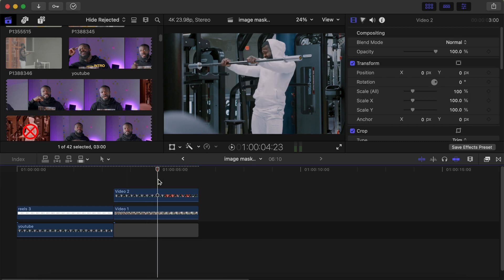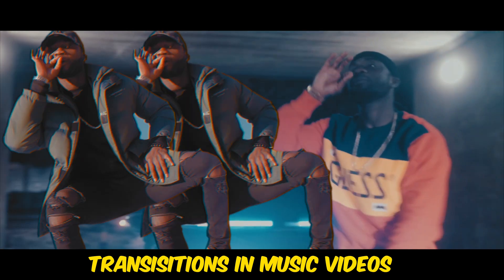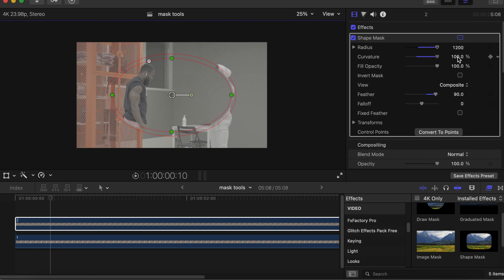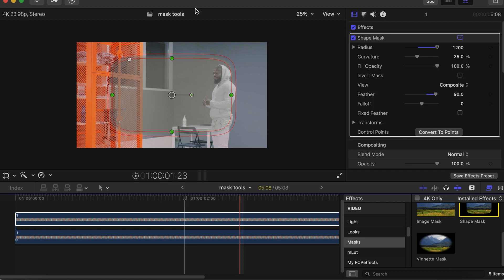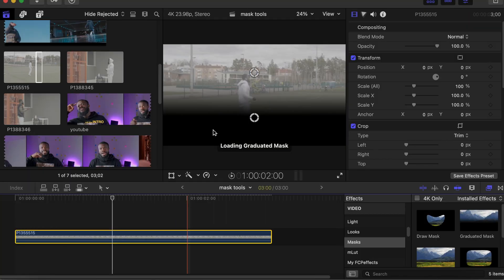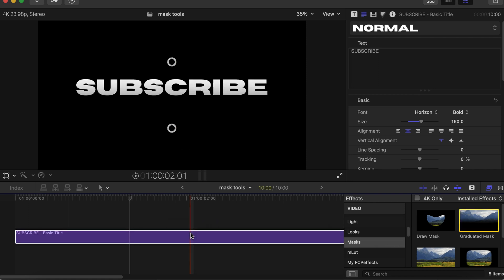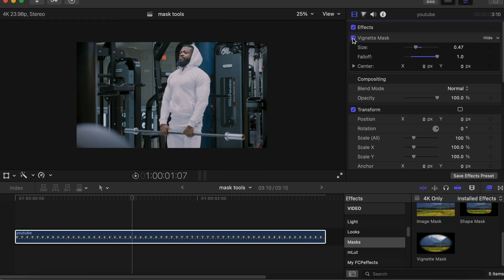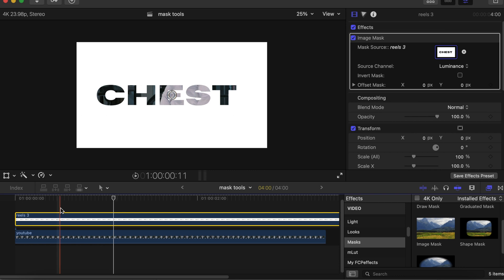Masking in Final Cut Pro Explained - Beginner's Tips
In today's video, we are taking a look at all 5 mask effect options in final cut pro x.

Free Downloads for Final Cut Pro users